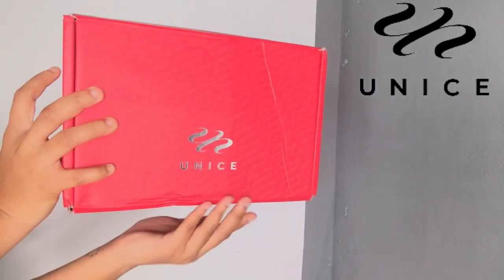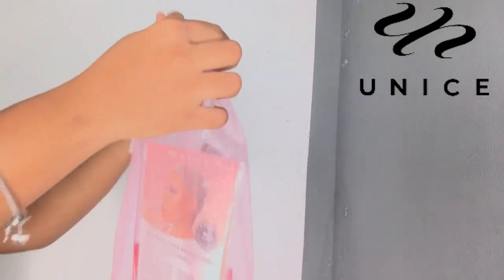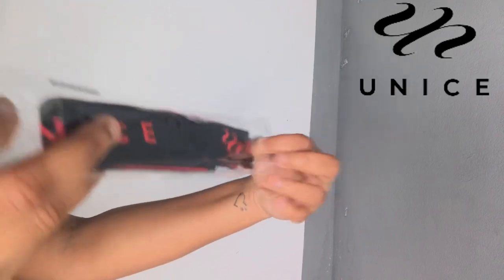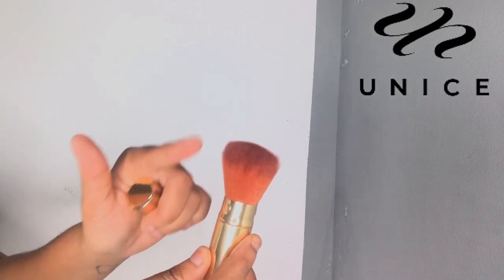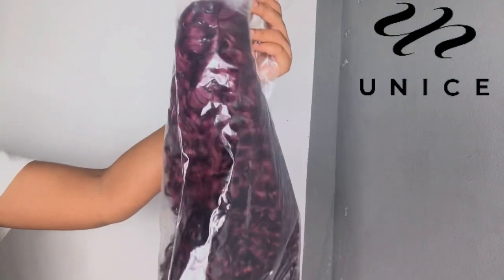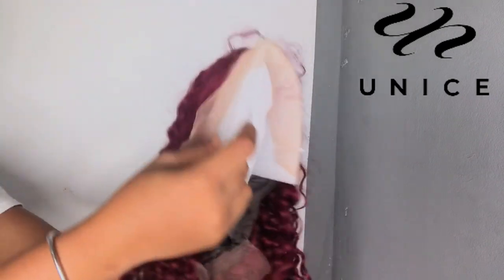TRANSFORMING FROM BALD TO BURGUNDY “DETAILED BURGUNDY WIG INSTALL |start to finish FT UNICE HAIR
same wig in video unice burgundy curly lace front wig 24 inch
▬▬▬▬▬▬▬▬▬♛UNice Hot Selling Hair♛ ▬▬▬▬▬▬▬▬▬ ●
Hot selling Glueless wigs:➤
Hot selling lace front highlights wig:➤
Hot selling hd lace closure wig:➤
Hot selling 13x4 lace front wig:➤